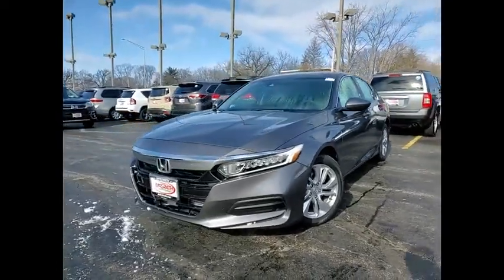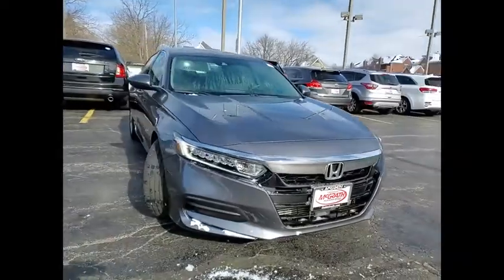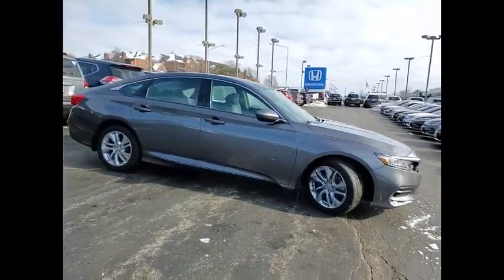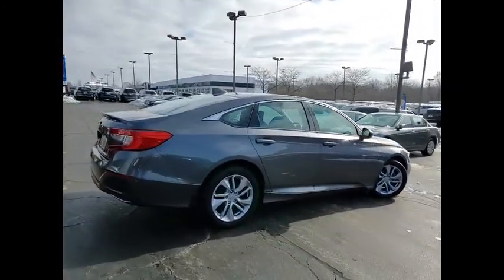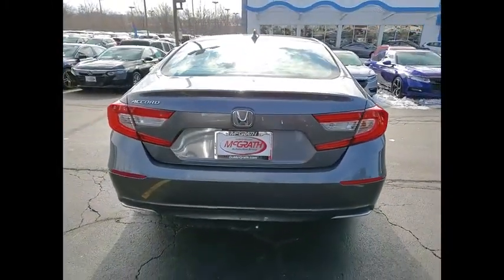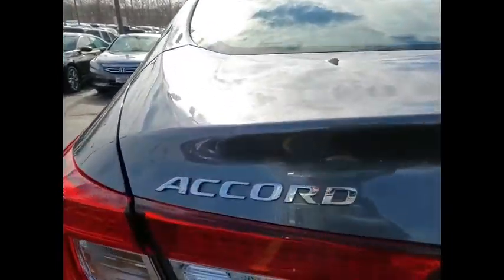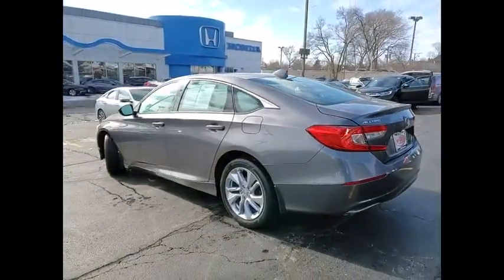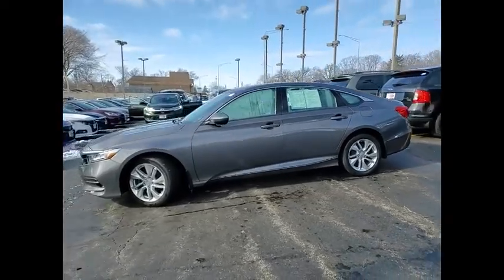2018 Honda Accord Sedan St Charles IL S7852A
2018 Honda Accord Sedan LX 1.5T

**One Owner, Clean Carfax, and HondaTrue Certified** 2018 Honda Accord LX!!